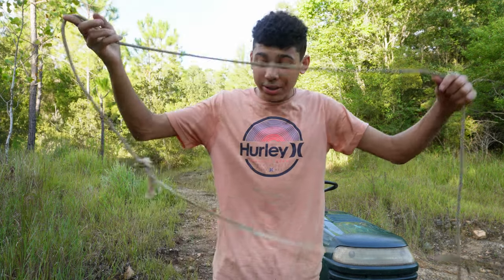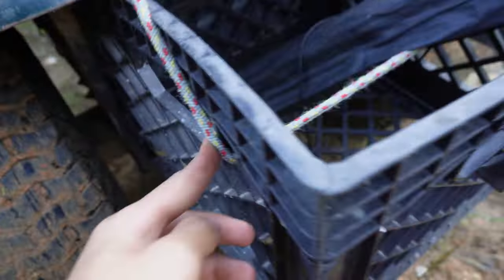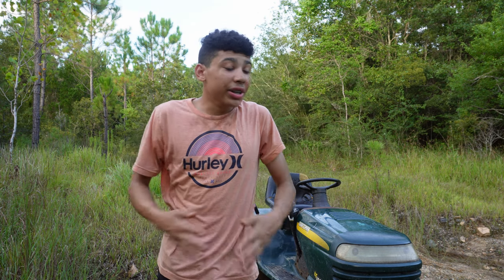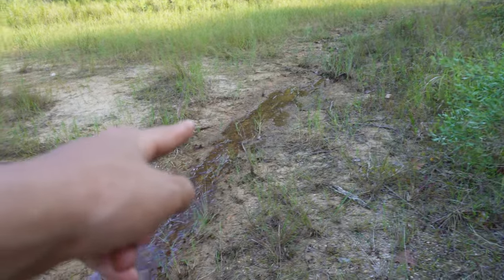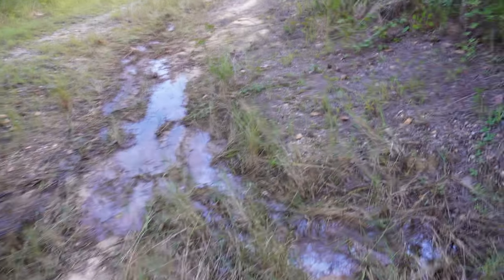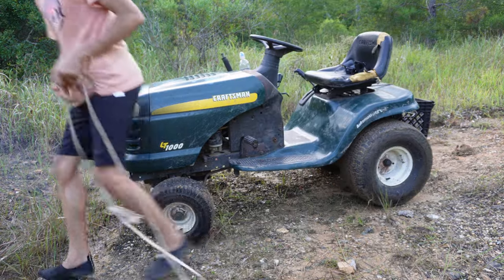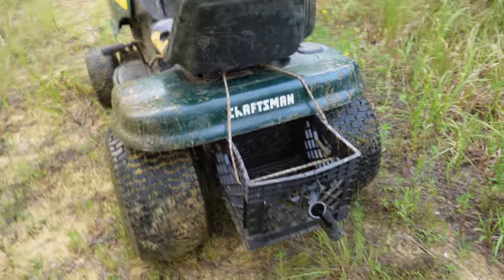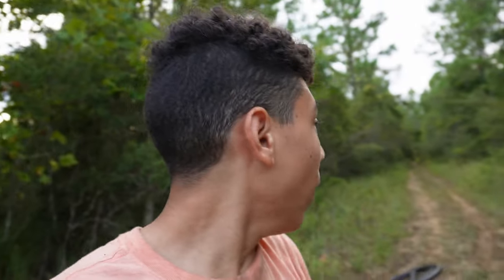Putting￼ The Facebook Marketplace Mud Mower To The Test￼!!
In this video we put the Facebook marketplace mud mower to the test with mud and hill climbs To see how it performs￼. lawnmower mower mudriding offroad project facebook marketplace hillclimb ￼